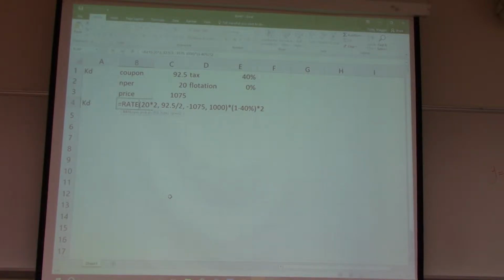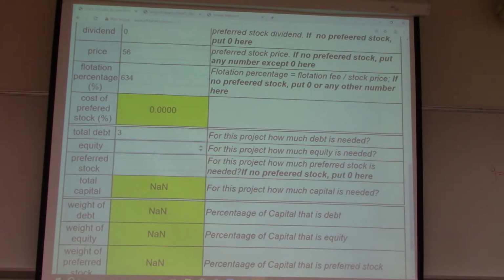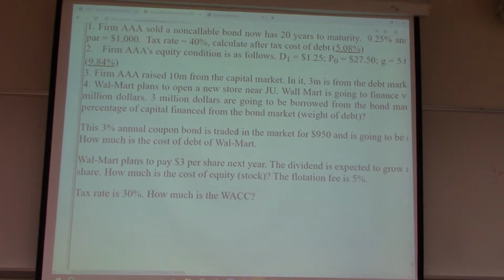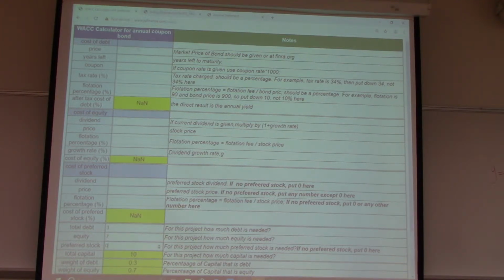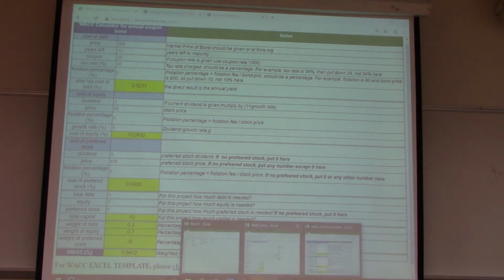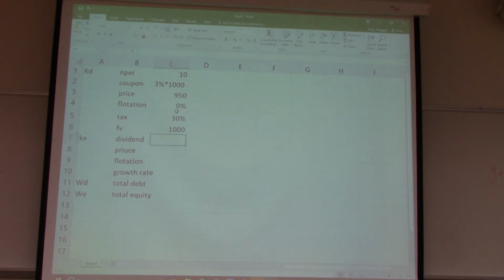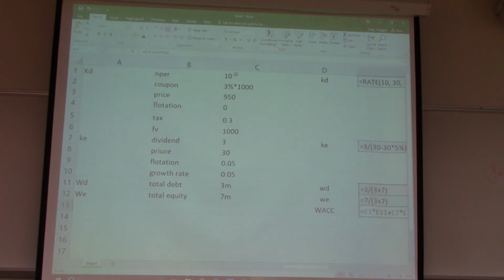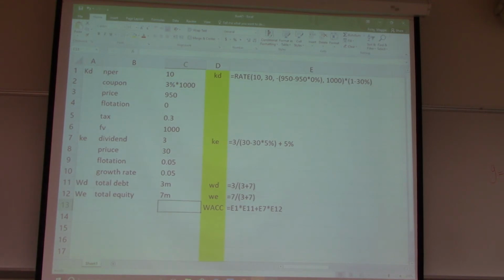chapter 9 class video part iii fin301 summer 2019